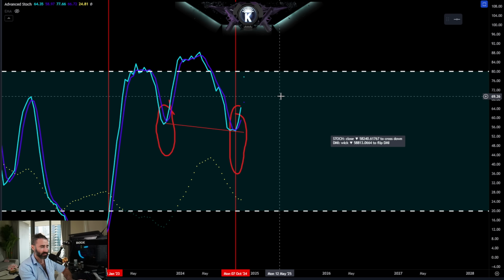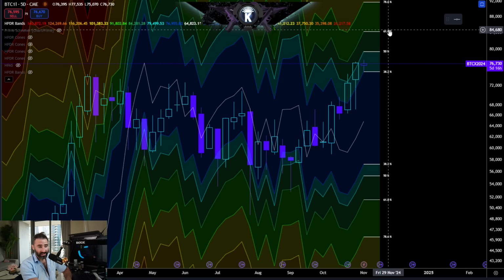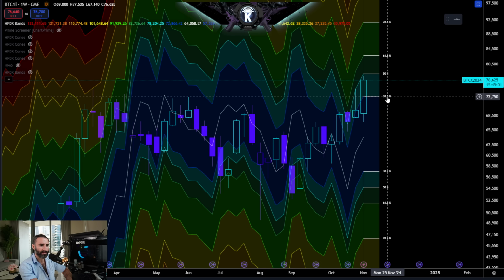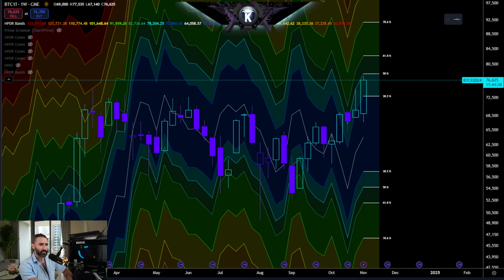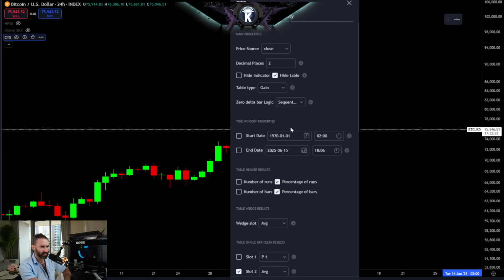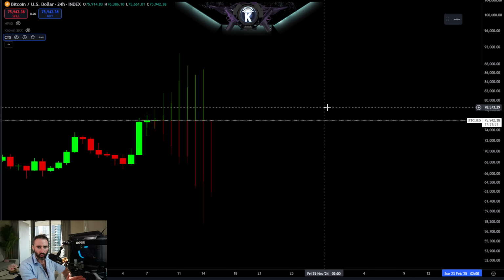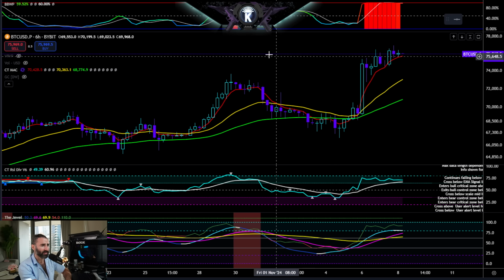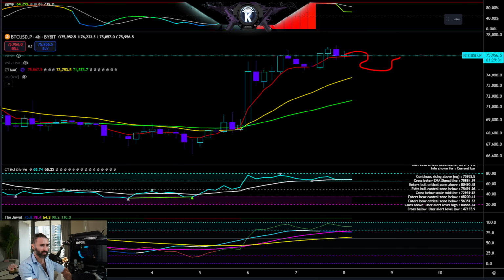BITCOIN: Price Will Go UP Until This Specific Signal